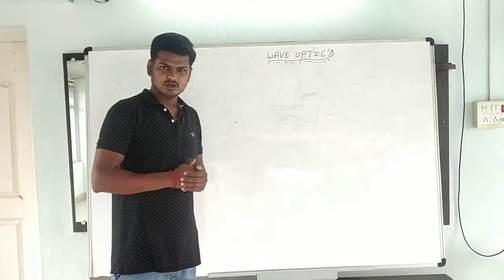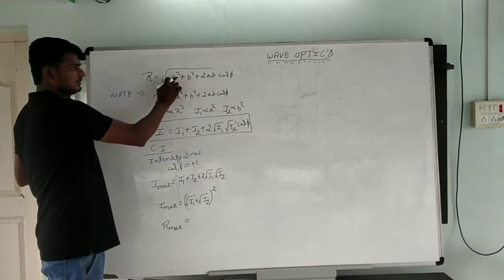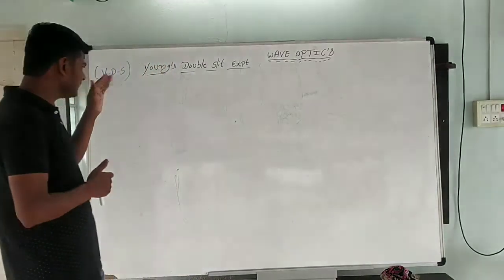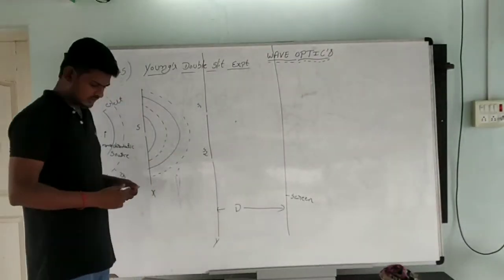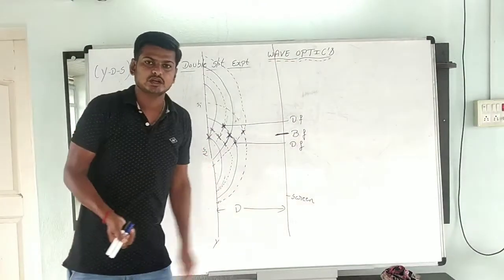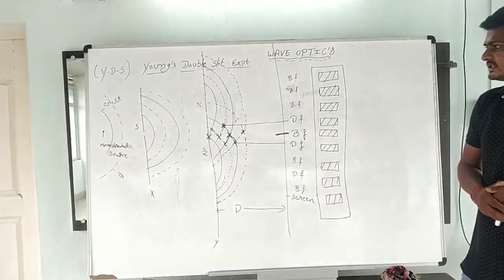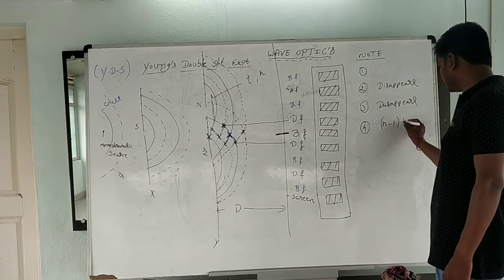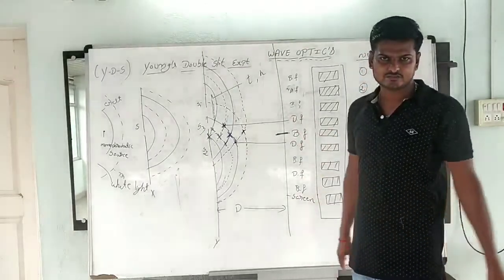WAVE OPTICS CLASS --7